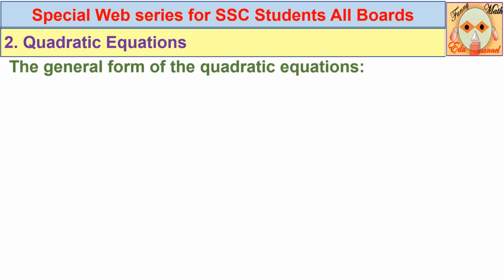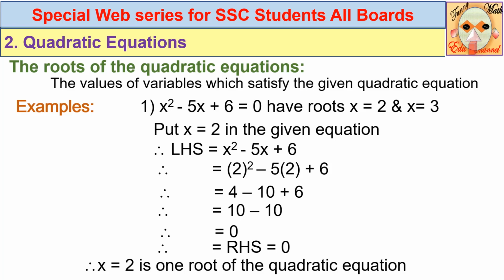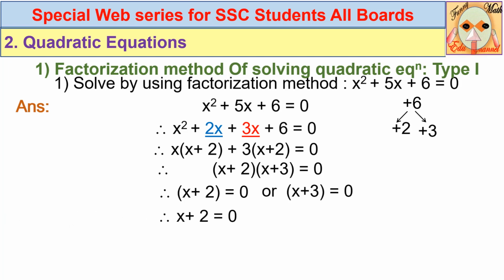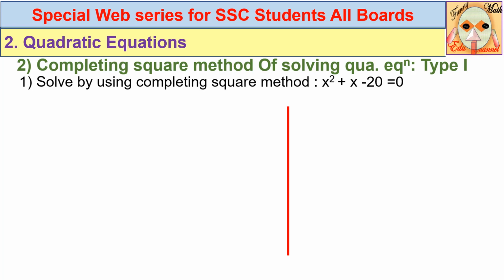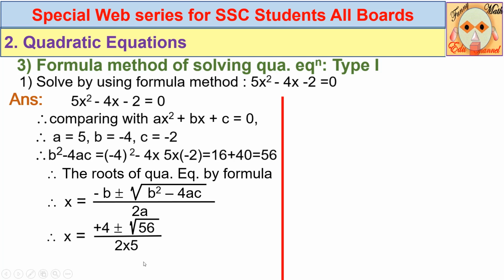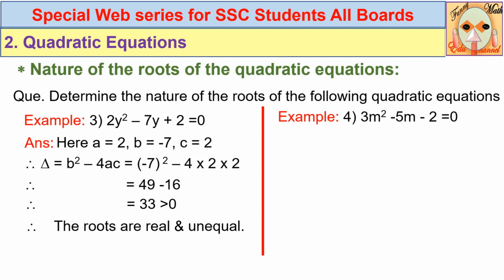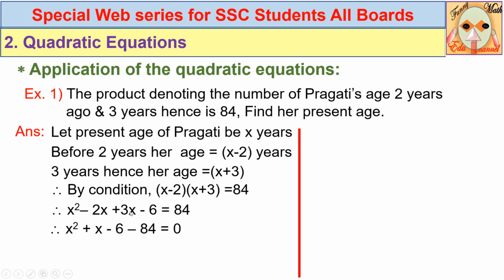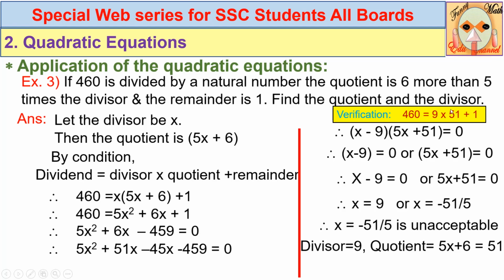Algebra 10 th quadratic quations class 10 (English) वर्गसमीकरणे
In this video all topics on quadratic euqations are expalined in details. Important methods 1) Formula mehod 2) Completing square are explained with three examples. Short tricks to remember the steps to solve the quadratic equations are given. Application of this topic is also coverd with verbal examples.
 For improvement of video suggestions will be welcome.

Link for video on area of quadrilaterals

Link to see video on linear equations in two variables
 This video explains types of solving linear equations.